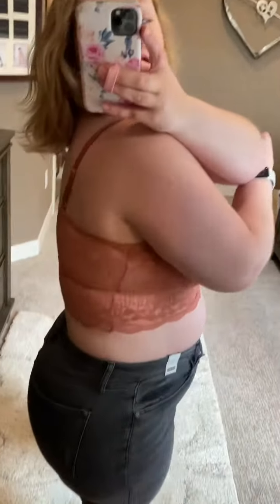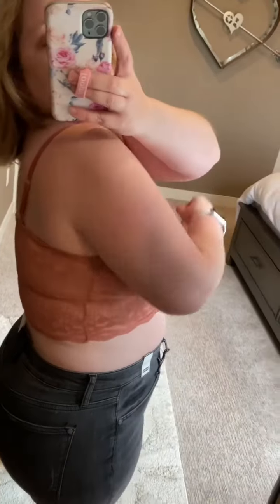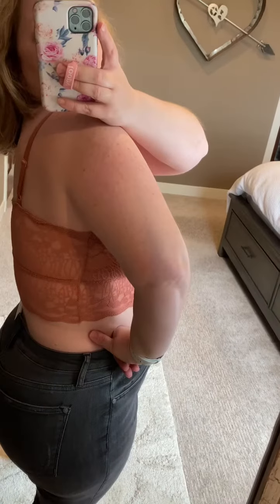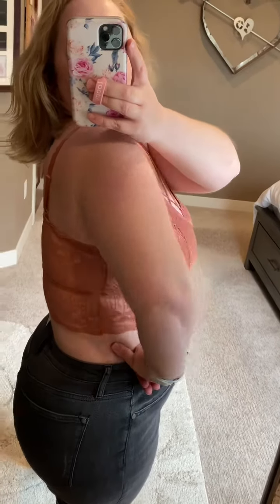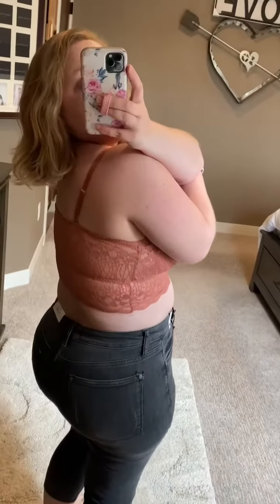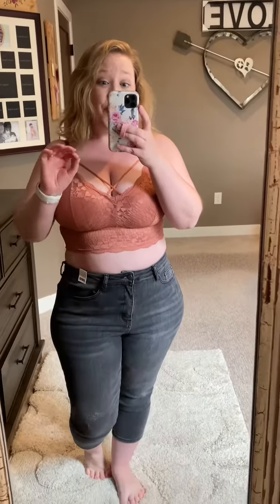Luna Lace Bralette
Luna is our best one yet! A part of our Luxury Bralette Collection this bralette is not only fit for comfort but also sexy. High quality lace and incredibly comfortable padded bra with lots of stretch. Bra pad cups are connected in the center and can be removed for ease of washing. This one is designed for everyday wear, not just special occasions. Featuring criss-cross detail across the front and adjustable straps. These are a fan favorite!

Join our online community where busy moms & women gather to get styled for casual mom life, business casual work life and all the occasions in between.